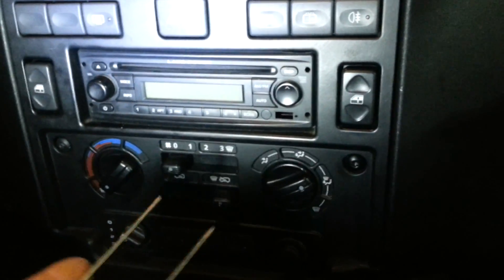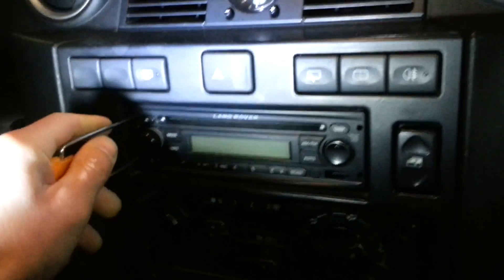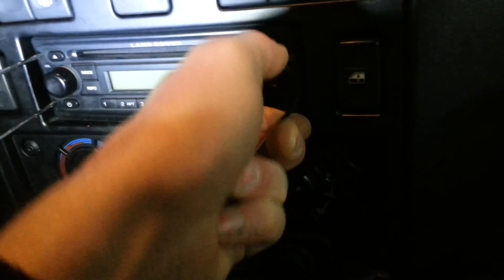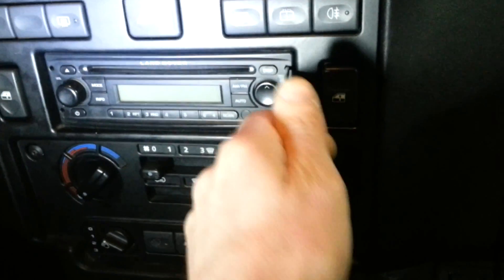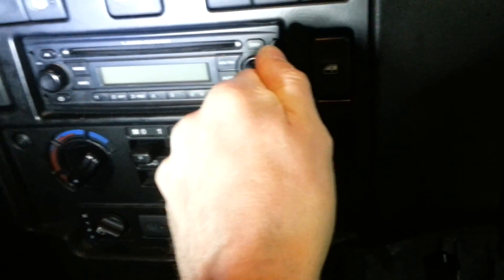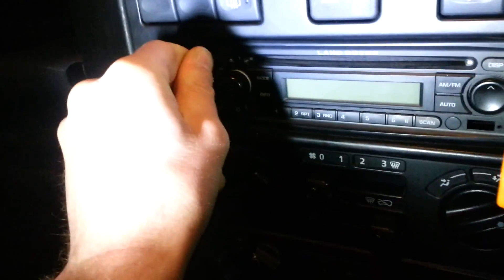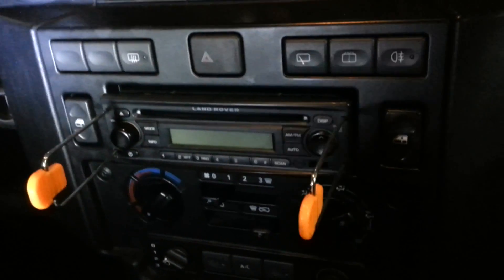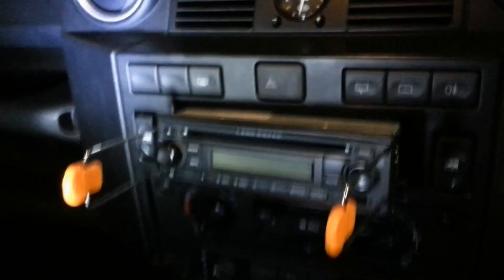How to remove the factory radio from a Land Rover Defender